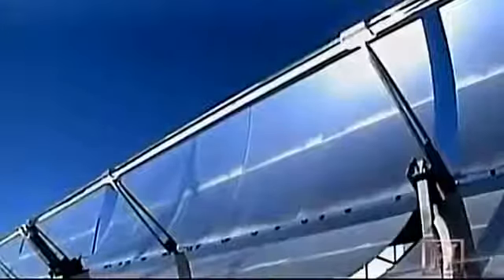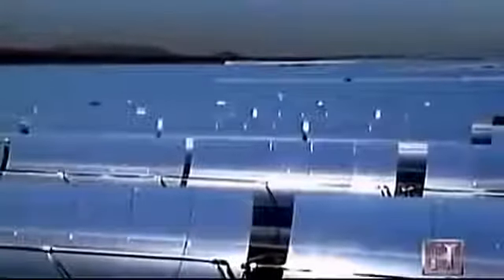NEW Technology documentary Renewable Energy NEW Science Documentary 12